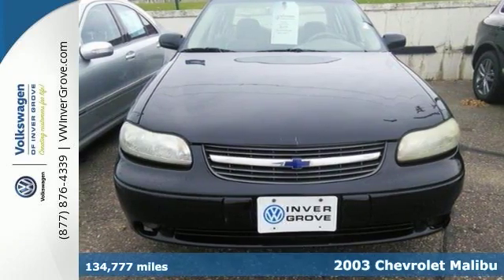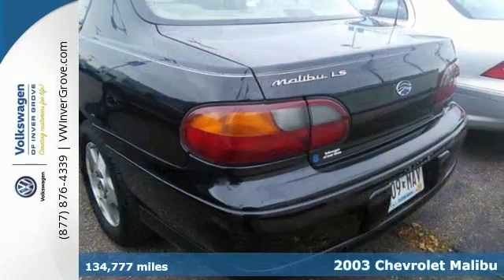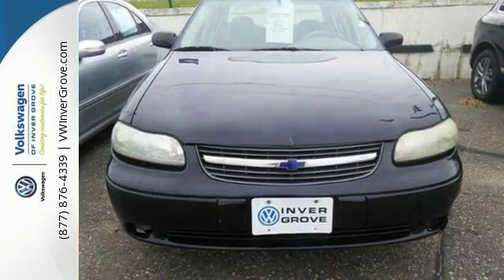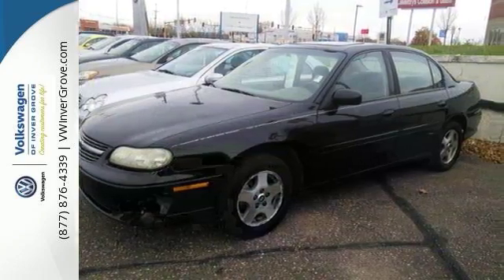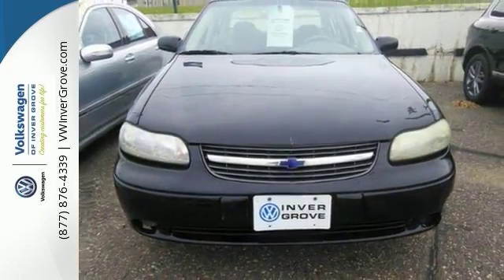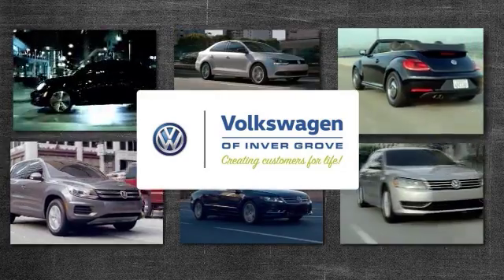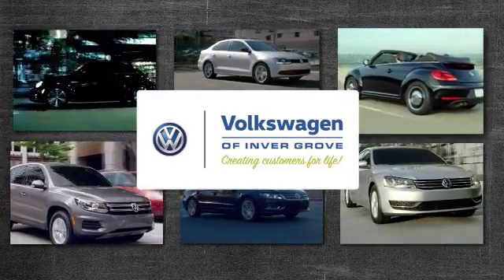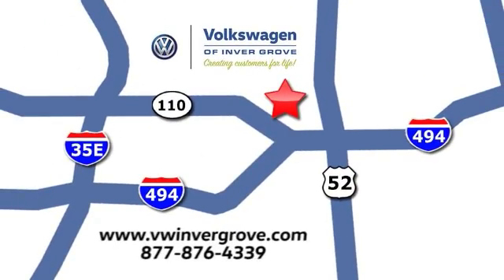Used 2003 Chevrolet Malibu St-Paul MN Minneapolis, MN G80207MA - SOLD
Year: 2003
Make: Chevrolet
Model: Malibu
Trim: 4dr Sdn LS
Engine: 3.1 L V6 Cyl.
Color: GREEN
Mileage: 134777
Stock #: G80207MA
VIN: 1G1NE52J83M651652
PERFECT WINTER CAR FOR SOMEONE LOOKING TO COMMUTE. 3.1 LITER V-6 ENGINE PRICED TO SELL AT UNDER $2500.

Address:
1325 50th Street East